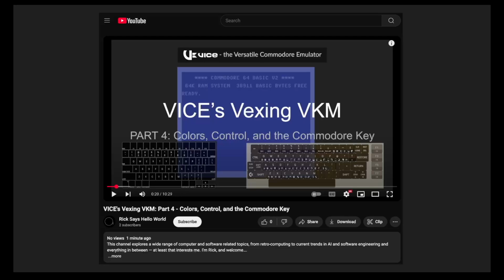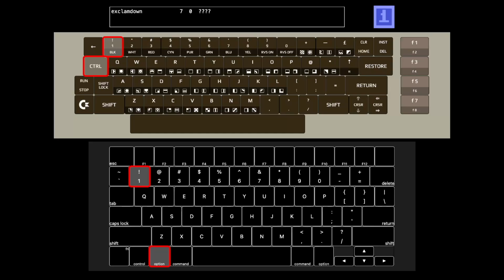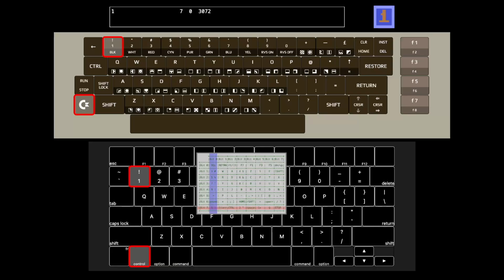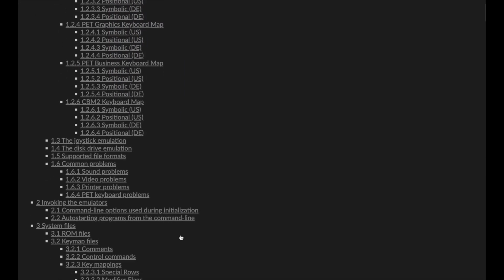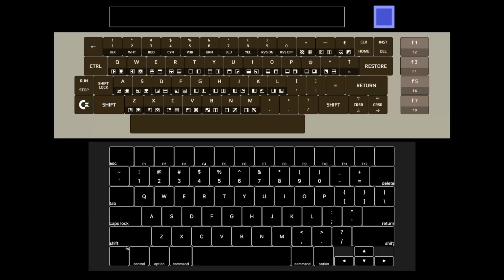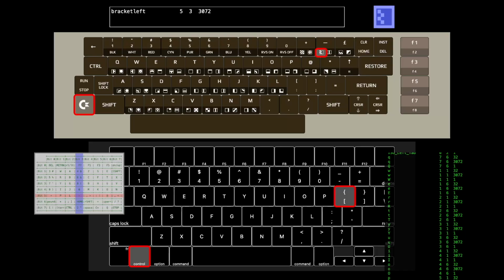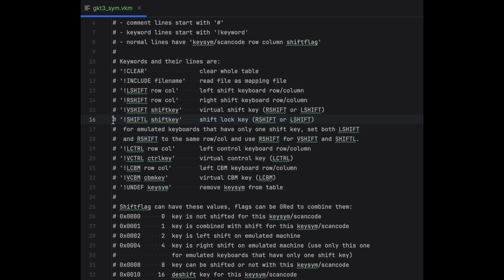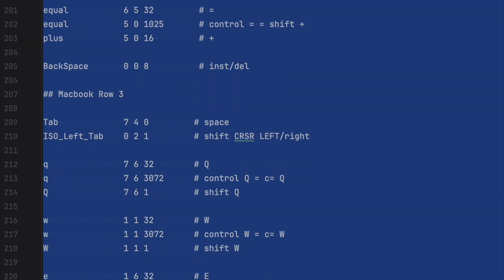VICE's Vexing VKM: Part 5 - Breaking Down the option Wall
This channel explores a wide range of computer and software related topics, from retro-computing to current trends in AI and software engineering and everything in between — at least that interests me. I’m Rick, and welcome….

In this episode, I explore how to make a better keyboard mapping for the VICE emulator of Commodore 8-bit machines. Finding the default mappings less than ideal, especially when using my macbook, I dive into how keyboard mappings work and end up making a plan to create a definitive mapping that is logical and lets me type efficiently and accurately and still be able to do everything I need when using VICE to emulate a Commodore 64.

This is part 5, and here I work through how to get past the "option wall" I ran into the end of last episode. Once that's figured out, and the mapping for row 2 of the mac keyboard – the numbers row – is finally done, the rest is pretty smooth sailing. We map rows 3 and four (QWERTY and the Home Row) in quick order. In future episodes we'll finish up the the VKM file.

All videos for this channel have accompanying articles on the Rick Says Hello World blog at: